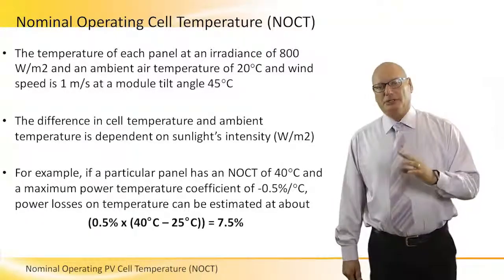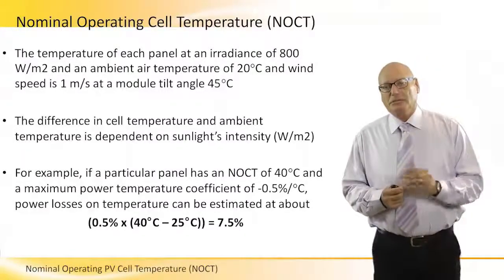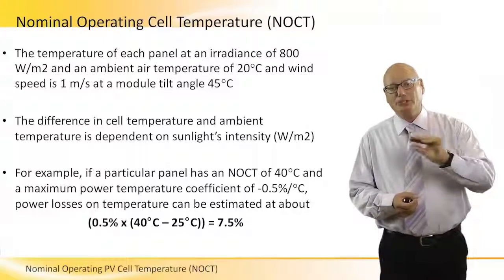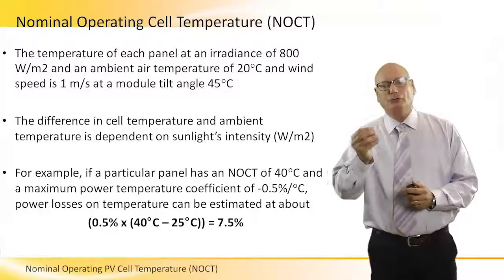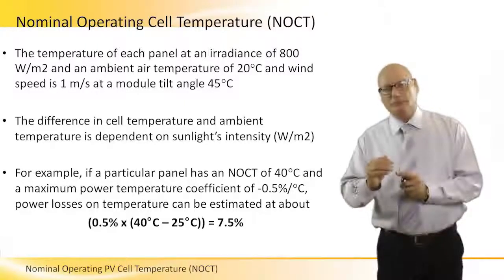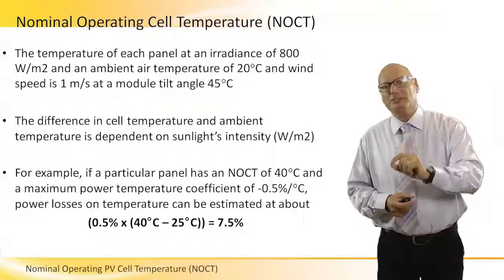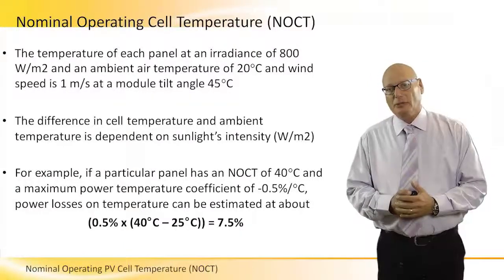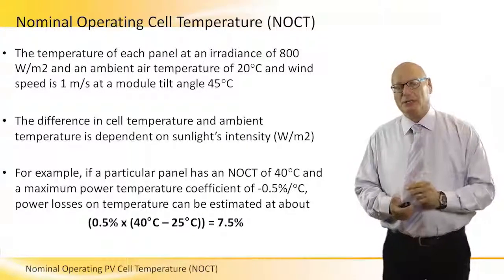Nominal Operating PV Cell Temperature NOCT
This session explains what is Nominal Operating Cell Temperature, and what do we use it for. Also covered, is how can we calculate the solar power loss due to temperature